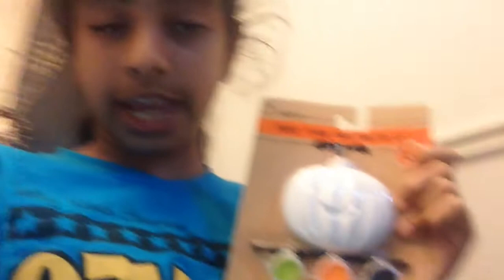This Is So Cool/Suhani G/My 1st Video!